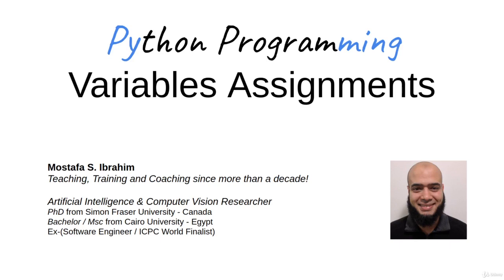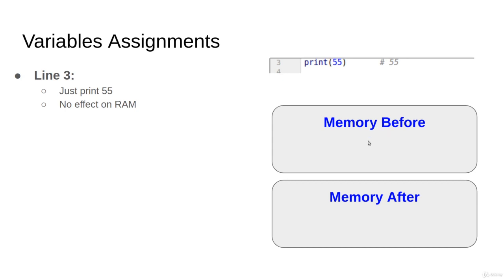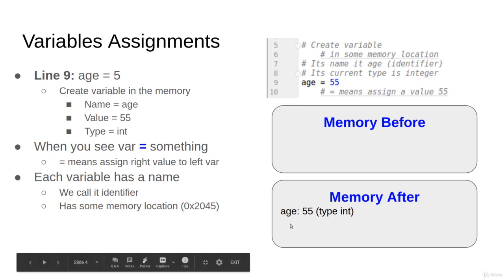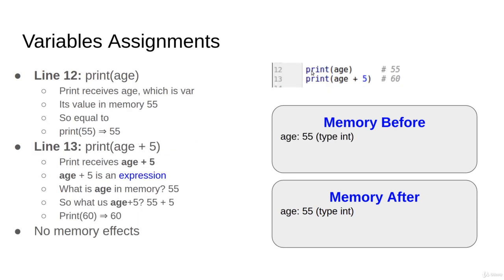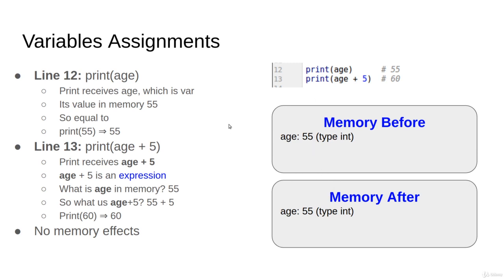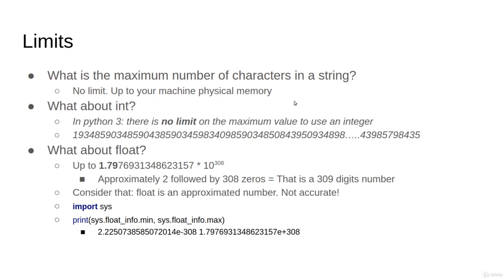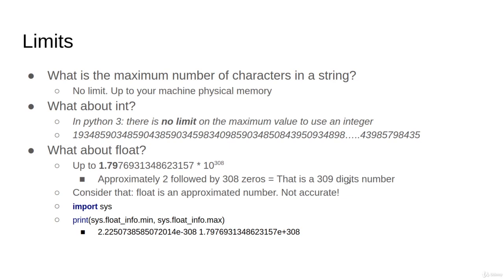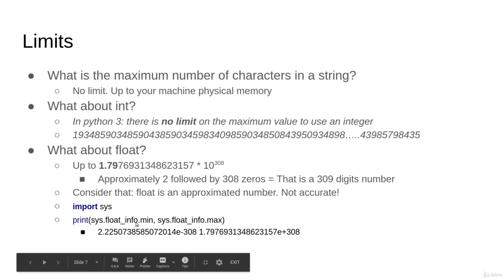Variables Assignments [Mastering 4 critical SKILLS using Python]